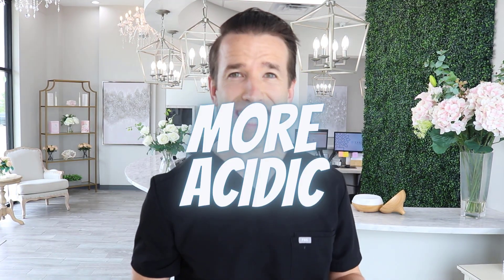Coffee and Soda Cause Cavities!! Proof!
I wanted to do a little experiment to see how acidic my mouth would get if I drank coca-cola and coffee.

I was surprised by how acidic my mouth got. That's probably why coffee and soda hurt my stomach so much 😀

To be fair I hope no one is keeping these drinks in their mouths for more than a few seconds and from now on I'll rinse with water after every coffee!